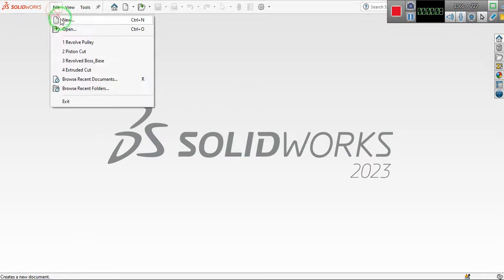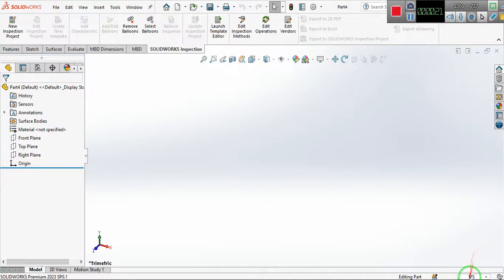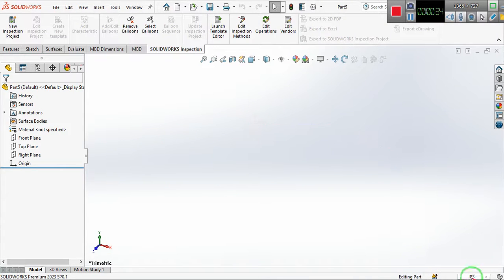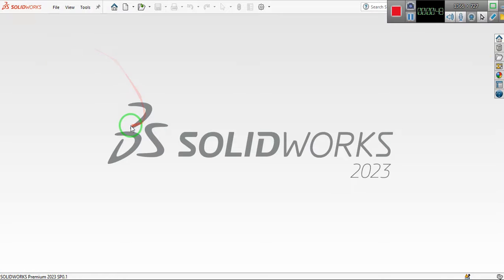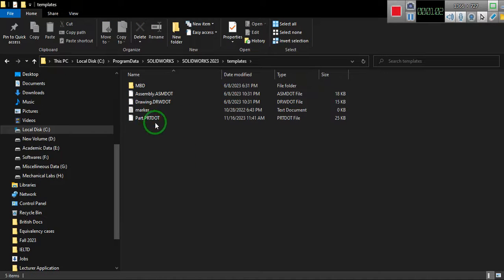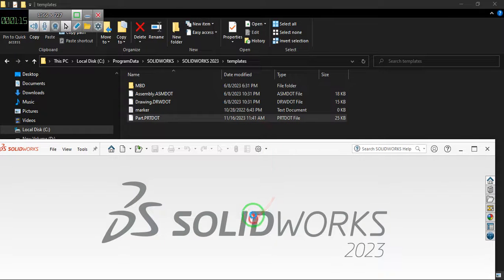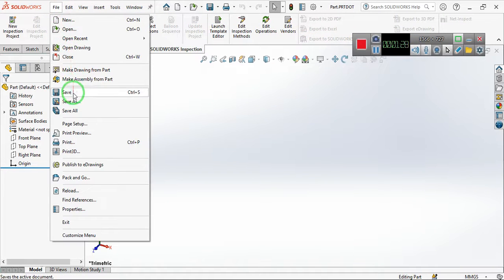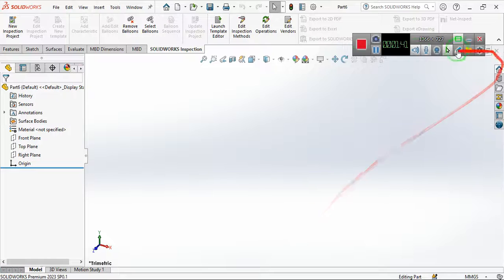How to set default units in Solidworks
This video demonstrates how to set default units in Solidworks. By following the same procedure, you can change the units for drawing templates as well.